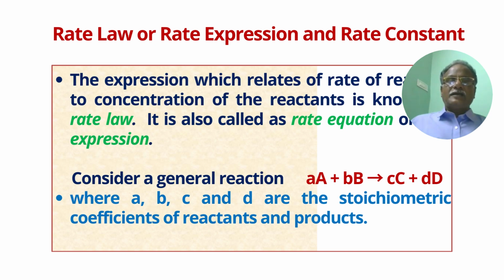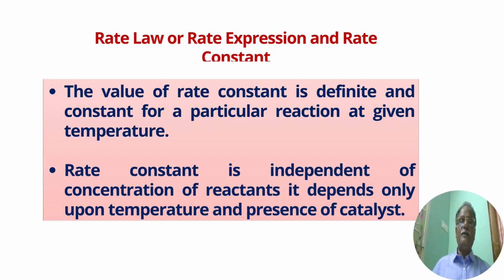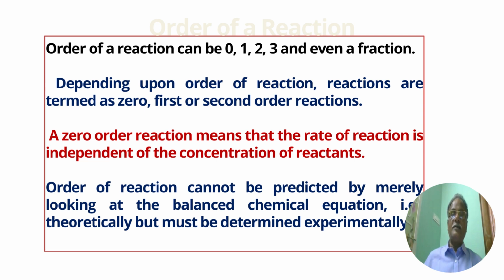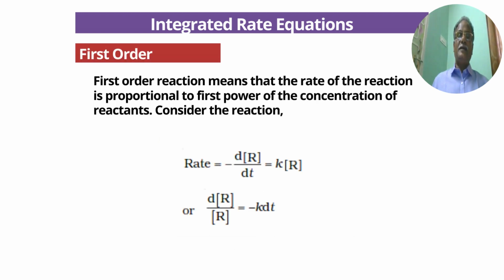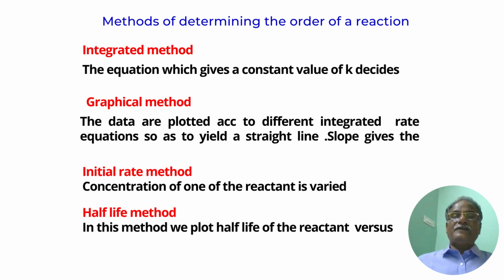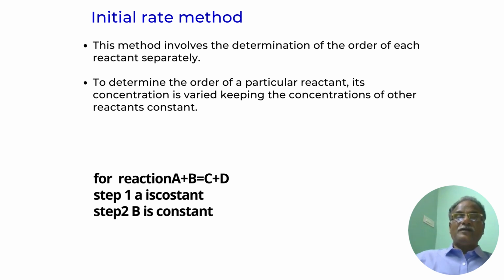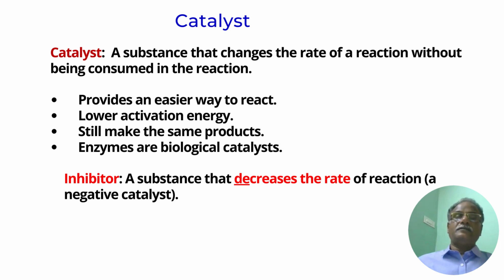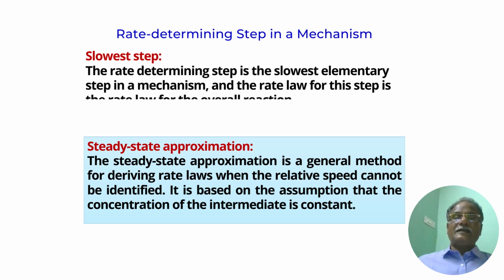chemical kinetics 2